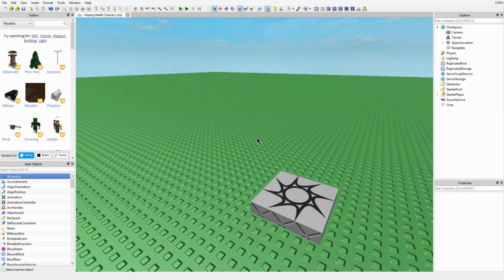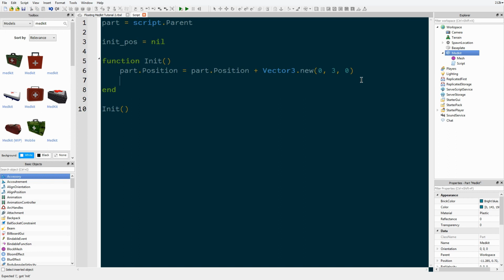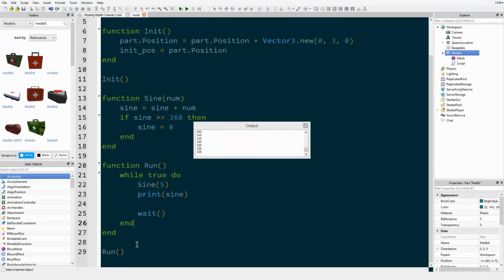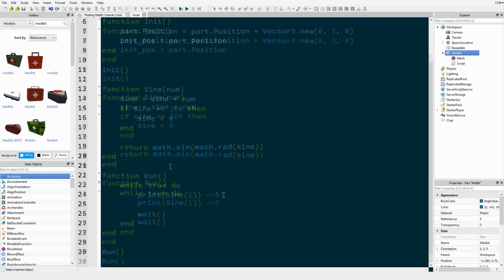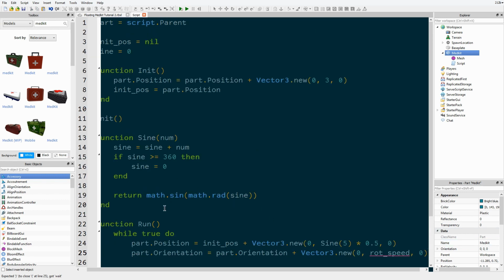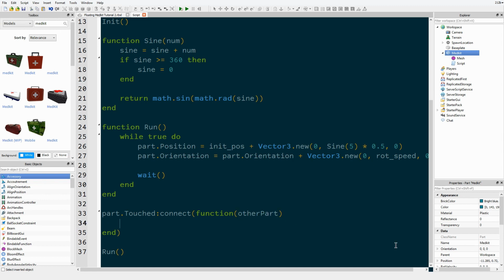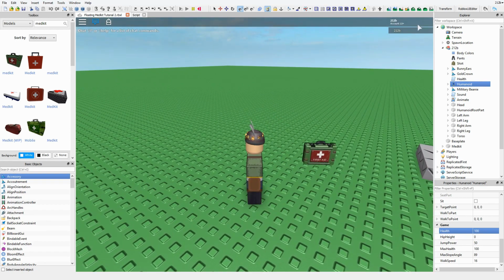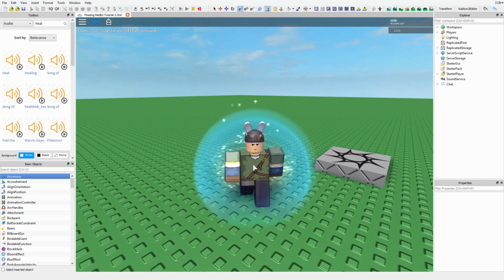Roblox Tutorial - How to Make a Floating Medkit!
Hello! My name is Brian, and this is my first Roblox tutorial on YouTube. Also, feel free to make requests about tutorials you'd like to see in the future! Have a good day :)

Software Used:
OBS Studio 20.1.3 (Screen capture)
DaVinci Resolve 14 (Video editor/Audio mixer)
GIMP 2.8.10 (Image Manipulation)
Audacity 2.1.2 (For recording the generic bass riff)
Godot Version 2.1.4 (For the sine visualization)
SpeedCrunch (Awesome calculator program)